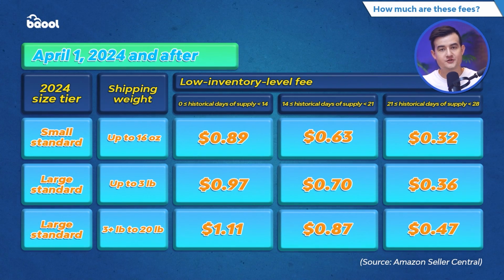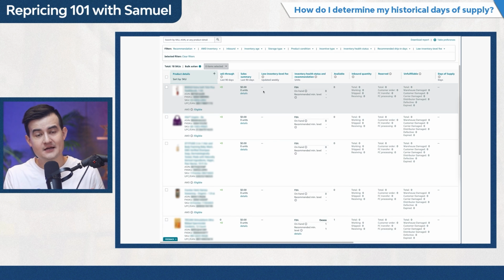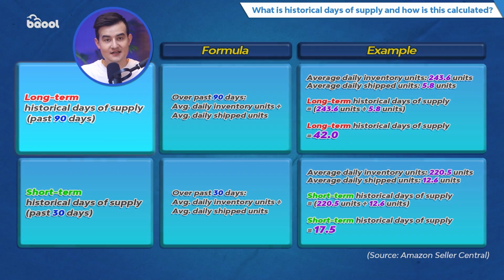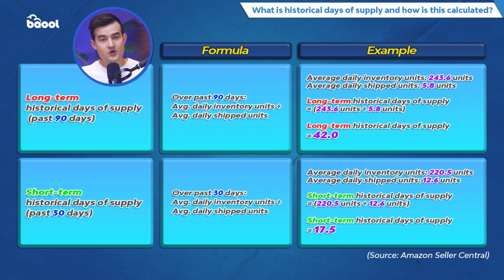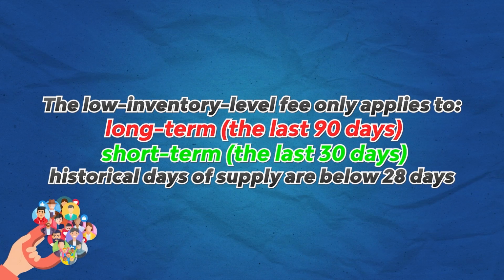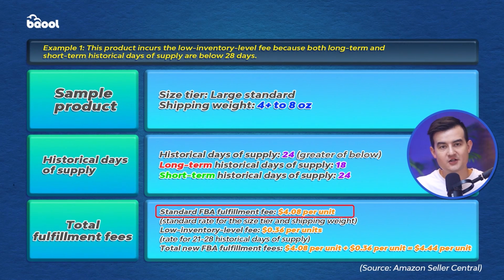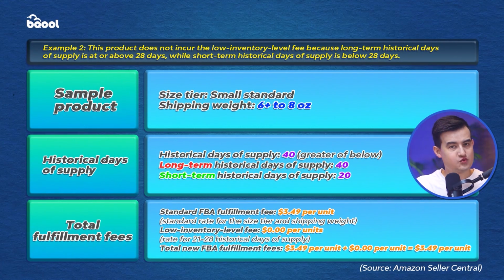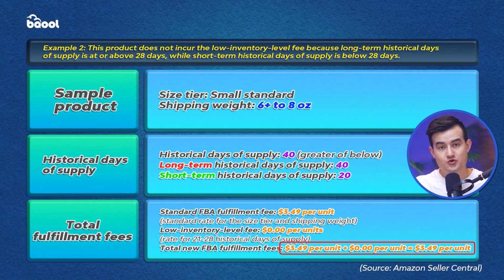Avoid Losing Money with Amazon’s Low Inventory Fees: How to Reprice?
🚀 Best Amazon AI-Repricer🚀

🎥 Amazon’s new low inventory fees have been in effect for since the end of April 2024. Do you know everything about them? In this guide, we go over what these new fees are, how they’re calculated and some tips for how to deal with them using your BQool AI repricer. Join us as we unpack these new low inventory fees and offer tips to help you save costs for your Amazon business!

🌟Skip to a section:
00:00 - Intro
00:21 - Who will these fees apply to?
00:38 - How much are these fees?
01:03 - How do I determine my historical days of supply?
01:36 - What is historical days of supply and how is this calculated?
02:25 - What products will these fees apply to?
04:22 - What kind of sellers will these fees apply to?
06:01 - How do you get around the new inventory fees?
07:13 - BQool Strategy 1
07:33 - BQool Strategy 2
08:06 - Outro